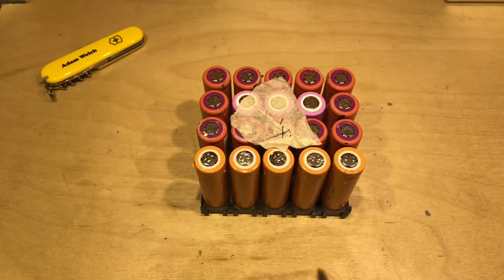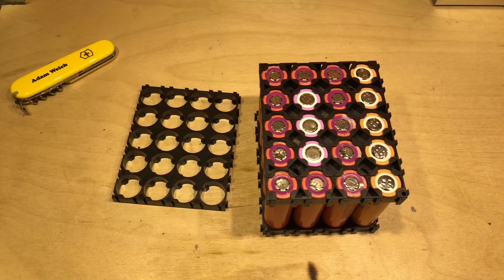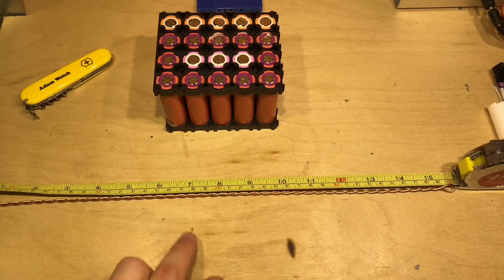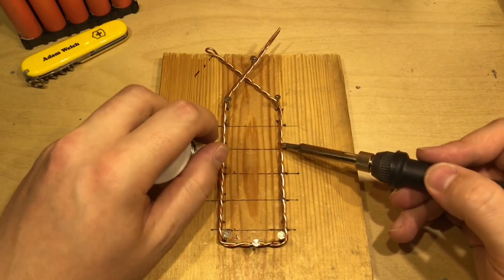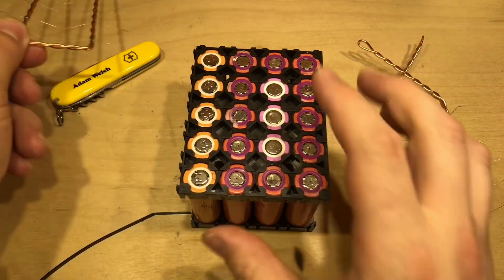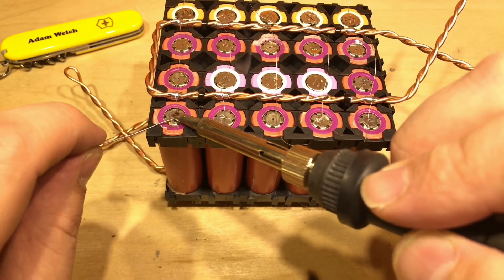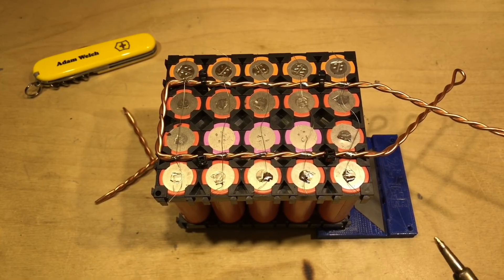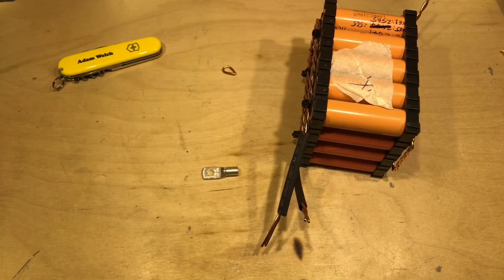18650 Building Blocks - 12v Solar Shed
After a few requests I've put together this video of me building a block of 18650 lithium ion cells into one pack, or block.  I'll use seven of these in my final power wall thingy.

Items used in this video:
4x5 18650 Holders
2.5mm Twin & Earth
5amp Fuse Wire Cards
M5 8AWG Ring Terminals
2mm 300mm Cable Ties